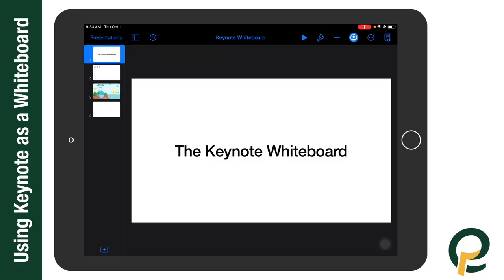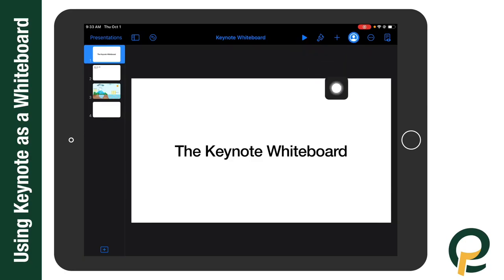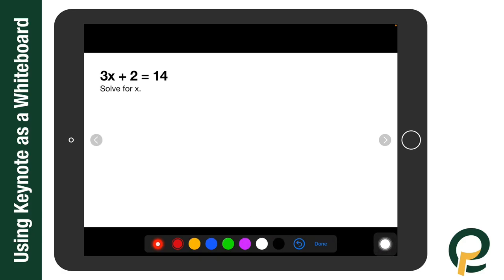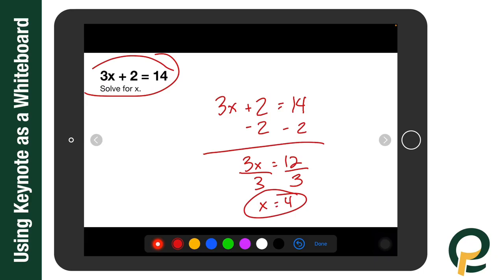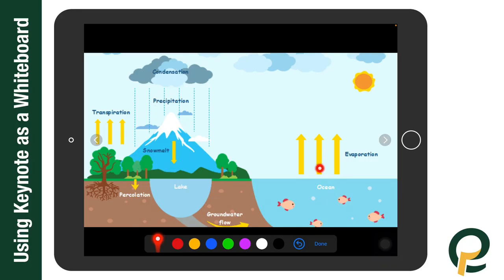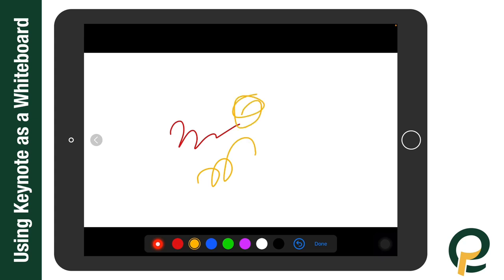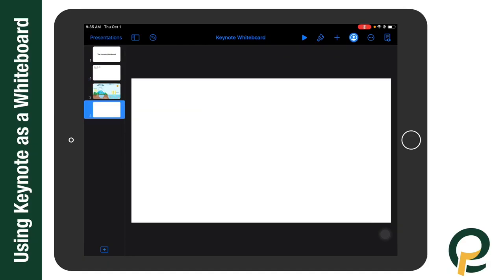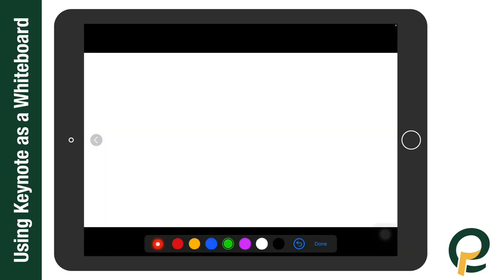Annotating on the iPad: The Keynote Whiteboard